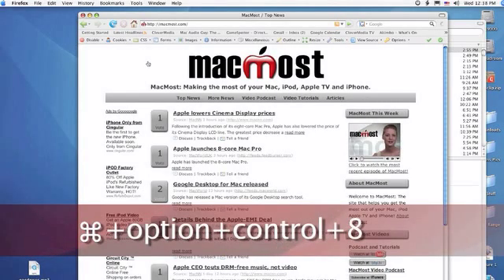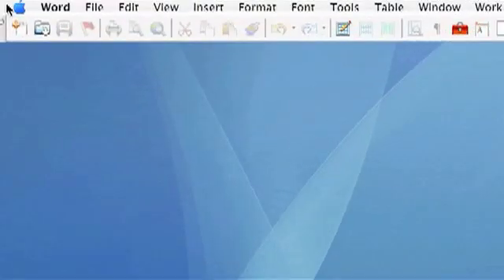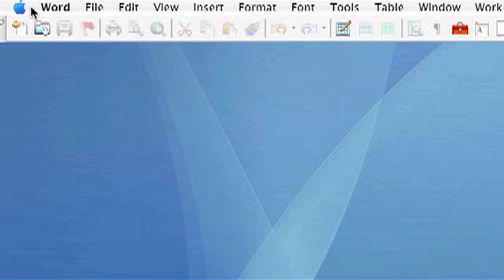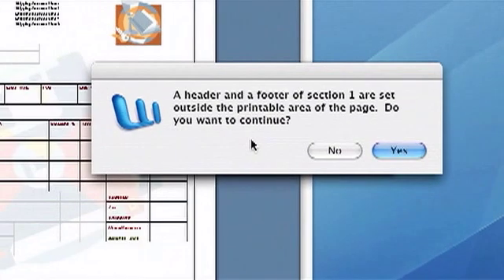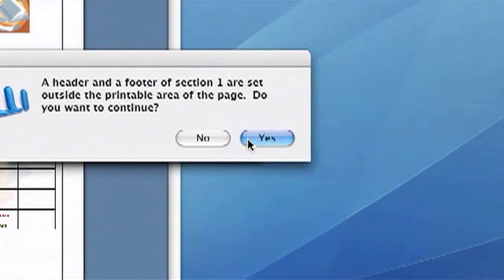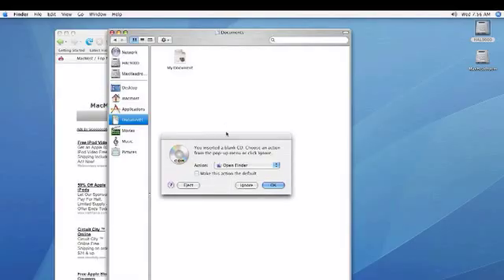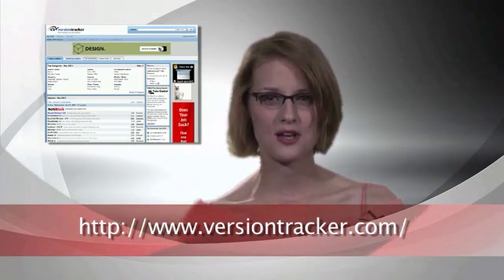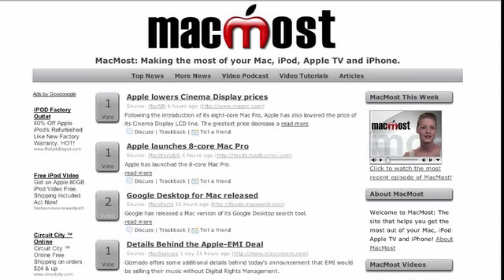MacMost Podcast 4/5/2007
MacMost Episode 3

MacMost News: Apple/EMI Deal, MLB on iTunes, and Office 2007.

Tips: Reverse your screen colors, Zoom your screen.

Tutorial: Making PDFs.

Question: Burning a CD

Bookmark: Version Tracker.com